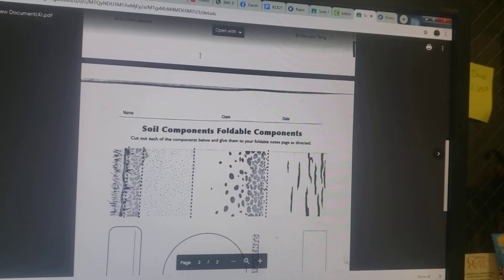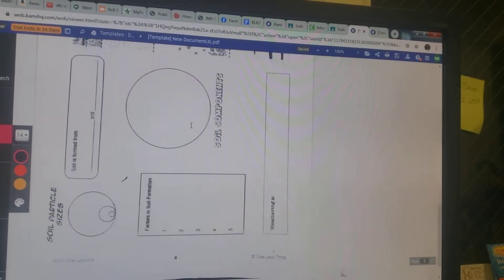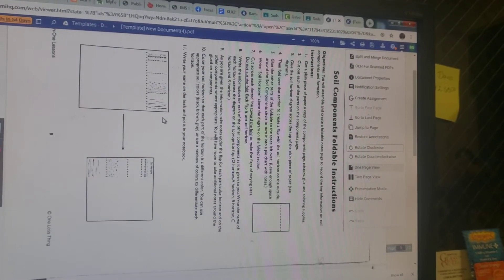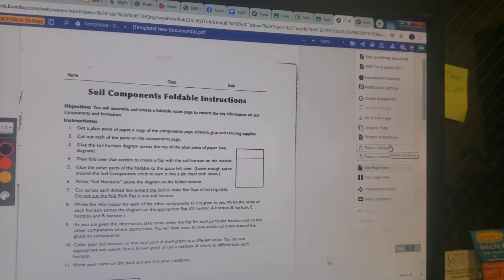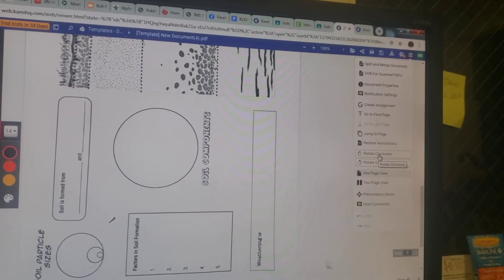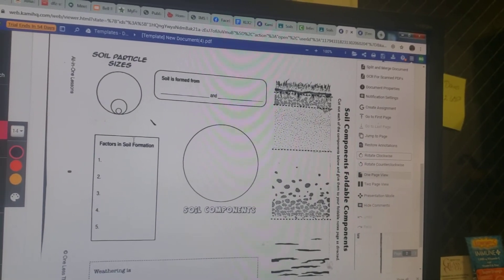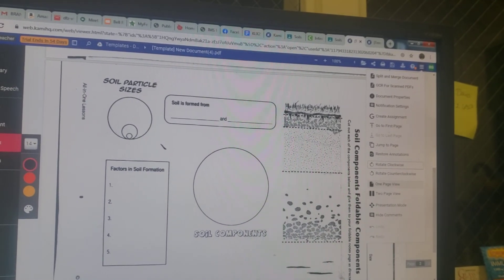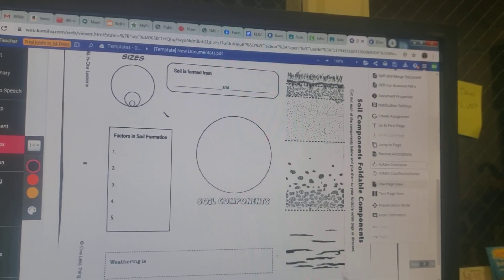How to rotate a document in Kami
Just as the title says, quick video on rotating your document.